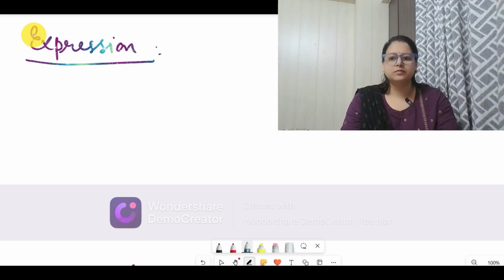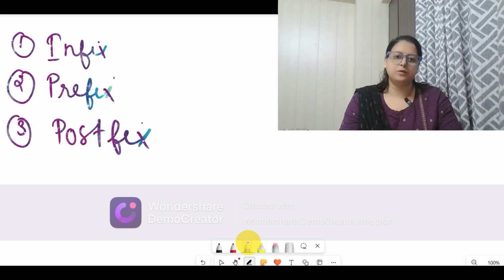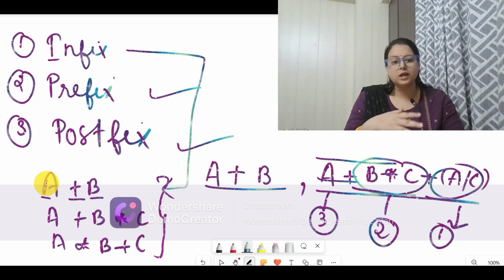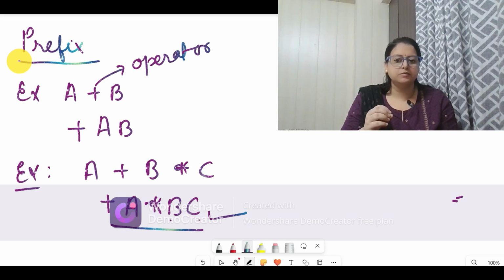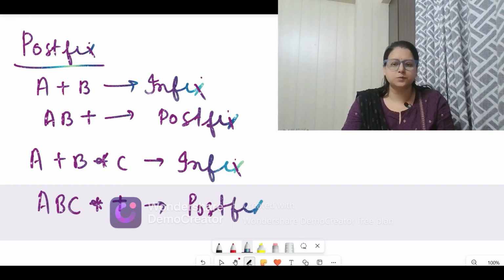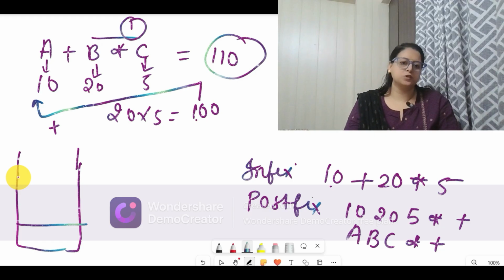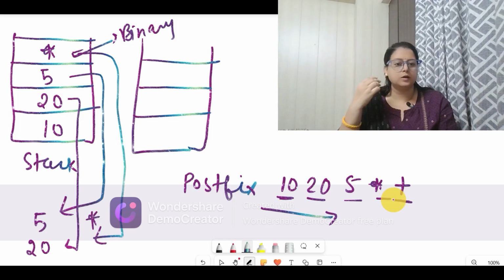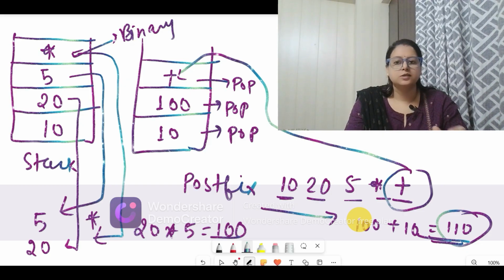Infix, Prefix & Postfix Expressions Explained | Class 12 Computer Science | Python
n this video, you will learn Infix, Prefix and Postfix Expressions in the easiest way with simple examples.

Topics Covered:
✔ What is an Expression?
✔ What is an Infix Expression?
✔ What is a Prefix Expression?
✔ What is a Postfix Expression?
✔ Difference between Infix, Prefix and Postfix

This video is useful for:
• Class 12 Computer Science (CBSE)
• Class 12 Informatics Practices
• BCA Students

Next Video:
Infix to Prefix Conversion
Infix to Postfix Conversion
Postfix Evaluation using Stack in Python